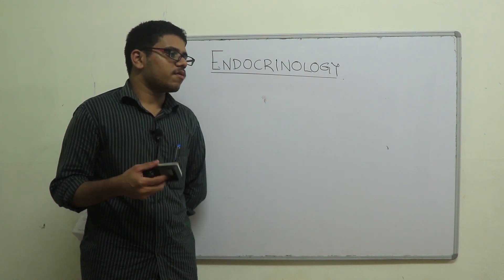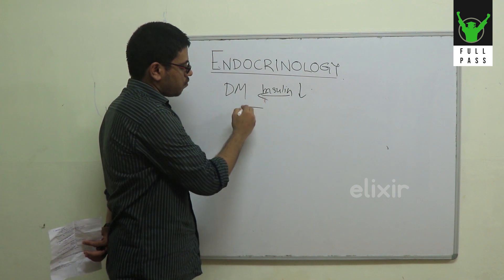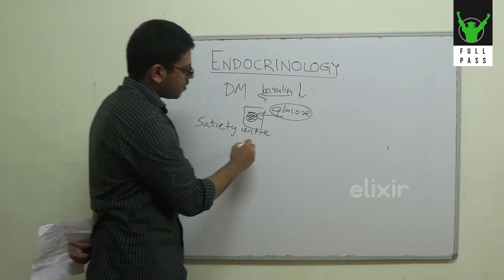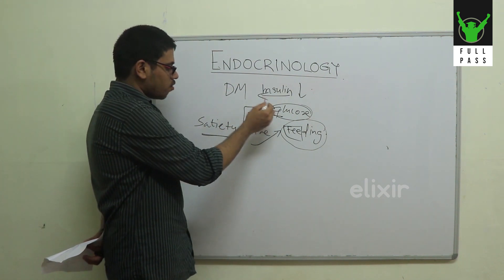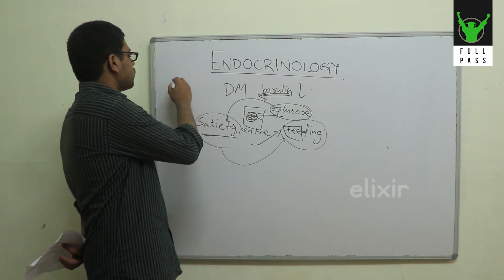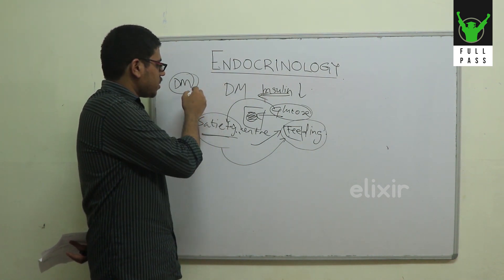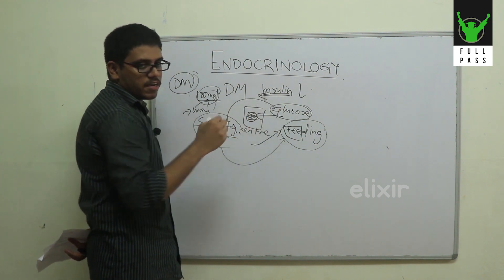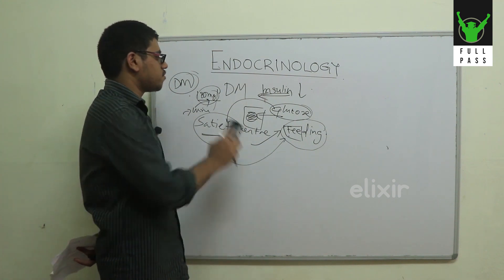Polyphagia and polyuria in diabetes mellitus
PRESENTED BY
AJAY S NAIR

COORDINATORS
NAVEEN K

EDITOR
NAVEEN K

UDAYAKUMAR 60TH
SACHIN 61
JITHIN 57
NIYAS 57TH

SELVARAJ STAFF

Paradise